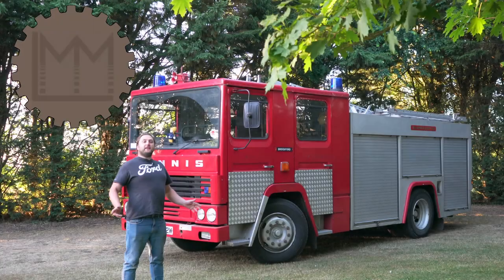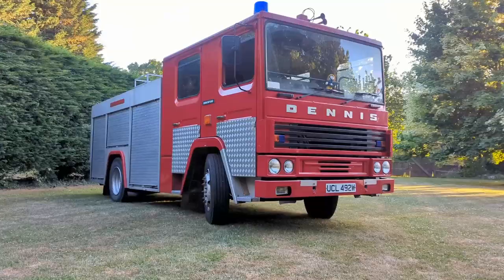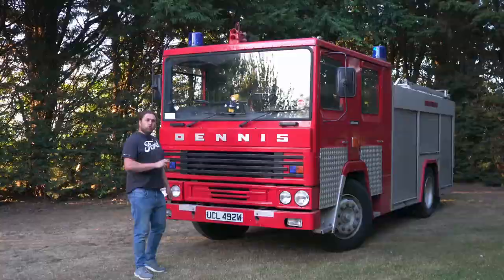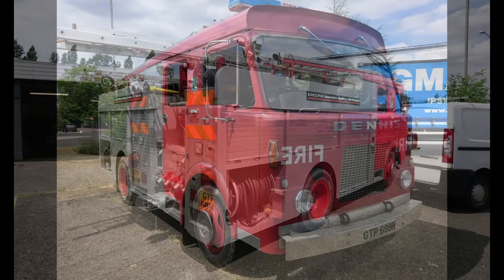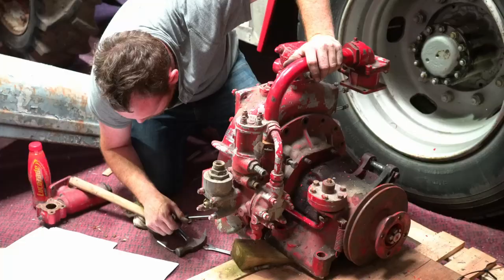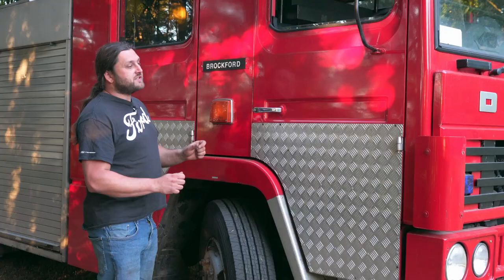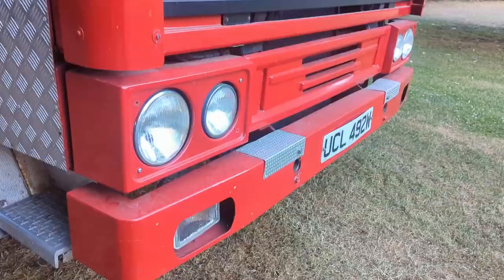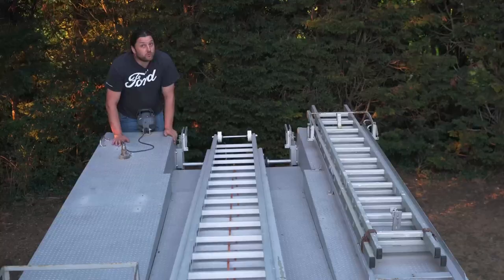5 Facts about my Dennis RS Fire Engine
Hello Everyone,
  Today we're taking a closer look at the pride of the fleet, Lawrie's Dennis RS, with slightly more than five facts about the big red thing.

A video featuring, shot by, and edited by Lawrie.